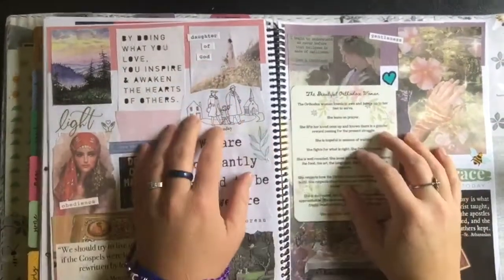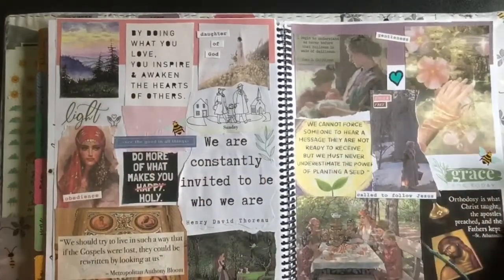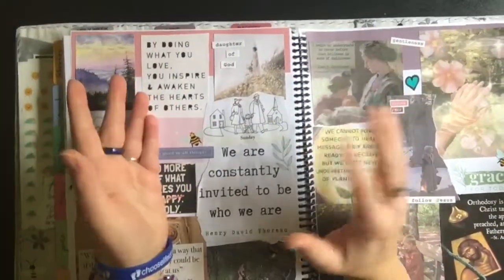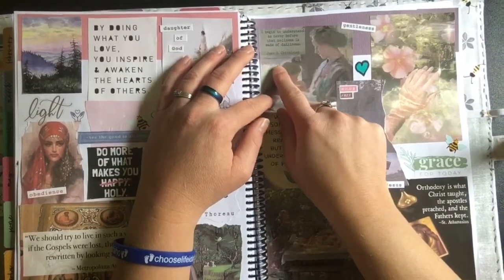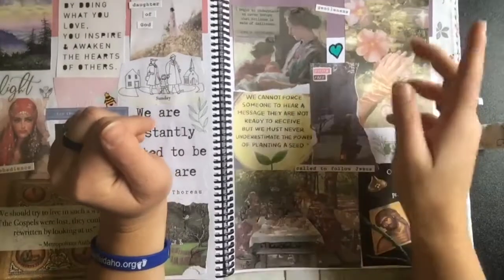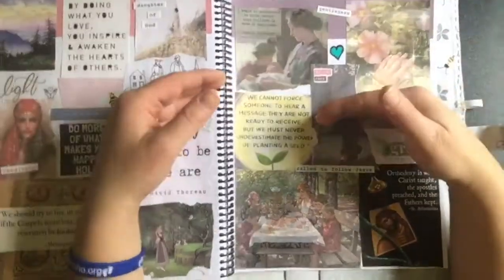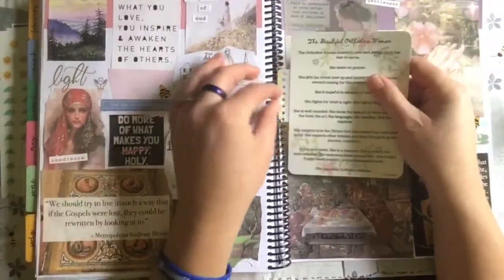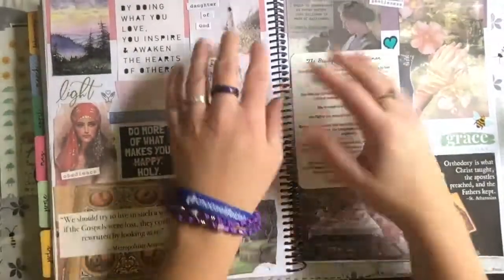Personal Encouragement Spread in my Parousia Press Planner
An overly-long (what else is new?) look at my personal encouragement spread for the year ahead! ☦️

A bit about Tasha Tudor, whom I briefly mentioned in the video